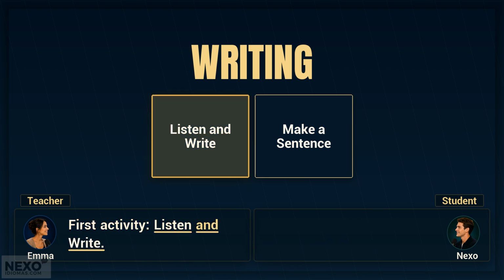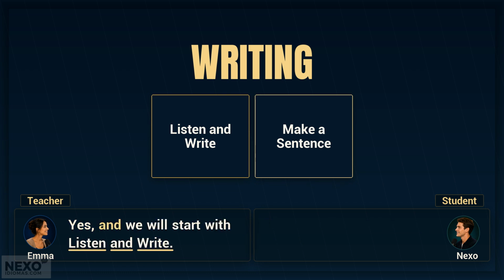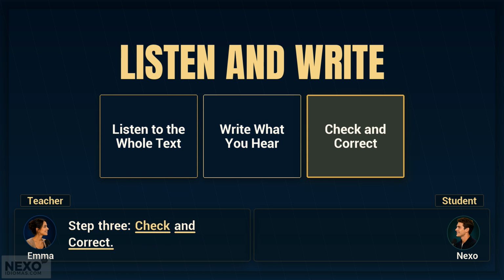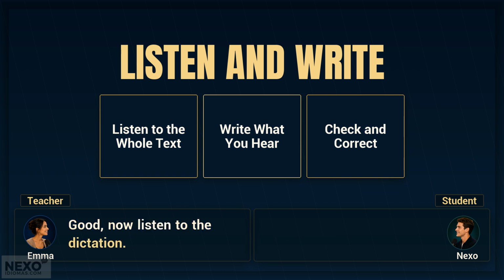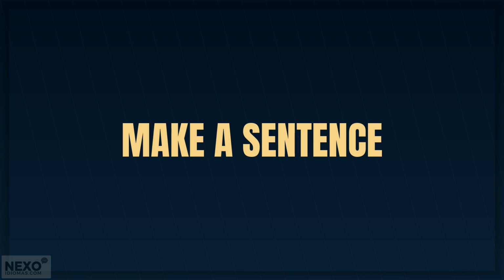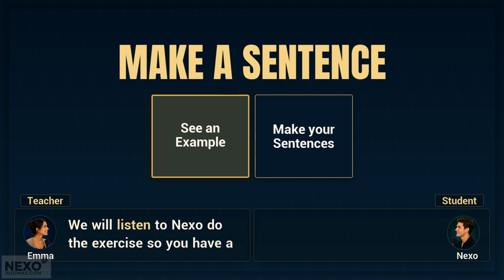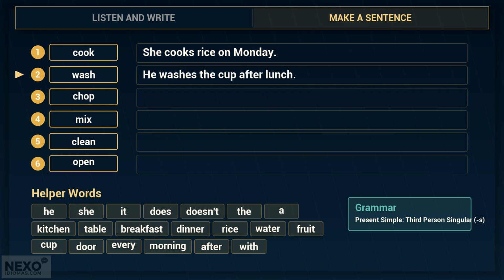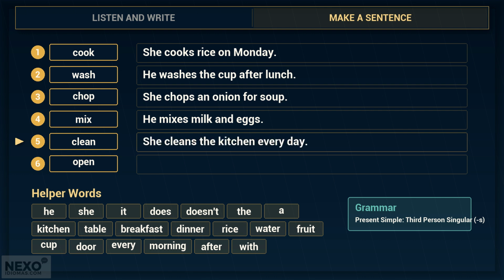A1 U23.5 | Home and Cooking Verbs & Third Person Singular 's | Writing Practice | English Course A1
Practise writing basic English vocabulary about the home, common cooking verbs, and sentences with the Present Simple third person singular (-s) in this A1 English writing lesson for beginners.

2️⃣ INTERACTIVE LANGUAGE LEARNING APP

In this lesson, you will practise writing simple English words, phrases, and sentences using home vocabulary, cooking verbs, and the Present Simple with he, she, and it.

In this English writing practice lesson, you will work with useful everyday vocabulary for rooms and objects in the home, along with common cooking verbs such as cook, cut, wash, mix, and bake. You will also practise writing simple Present Simple sentences and adding -s or -es to verbs with he, she, and it.

The lesson includes different writing activities designed to help you remember vocabulary, understand basic grammar, and build simple English sentences correctly. You will complete guided exercises, write the words and sentences you hear in short dictation activities, and create your own sentences using the vocabulary and grammar from the lesson.

These step-by-step activities will help you improve your spelling, sentence structure, listening and writing connection, and confidence when using English to describe everyday activities at home and in the kitchen.

This lesson is perfect for A1 English learners who want to improve their writing skills, practise basic English grammar, and learn how to write clear and natural Present Simple sentences with more confidence.

You will practise:

- Basic home vocabulary in English
- Common cooking verbs in English
- The Present Simple in basic sentences
- Third person singular verb forms
- Adding -s and -es to verbs
- He, she, and it in Present Simple sentences
- Useful English for home and cooking situations

0:00 Intro
0:52 Listen and Write
5:53 Make a Sentence